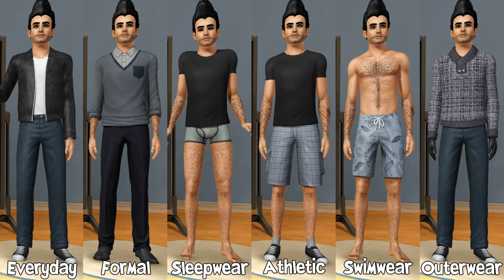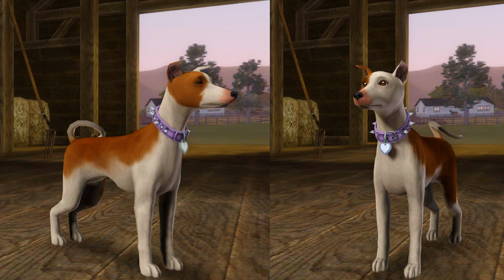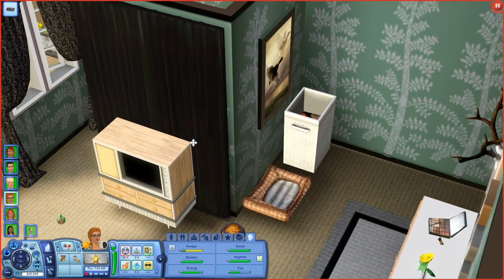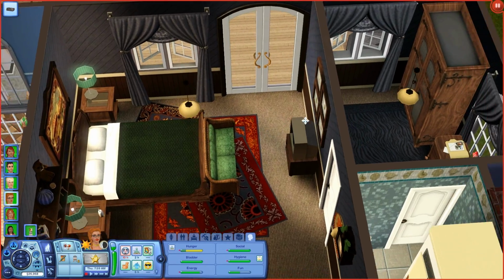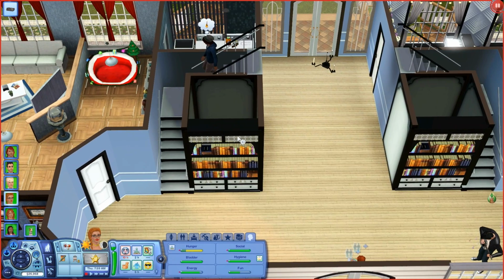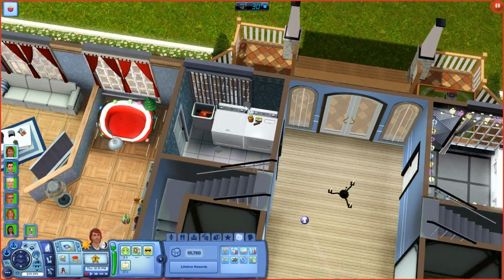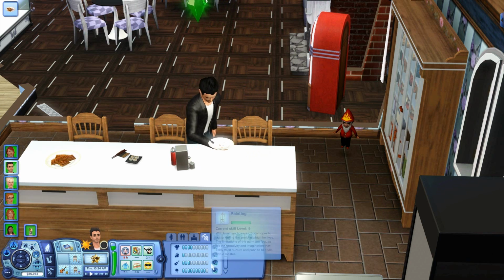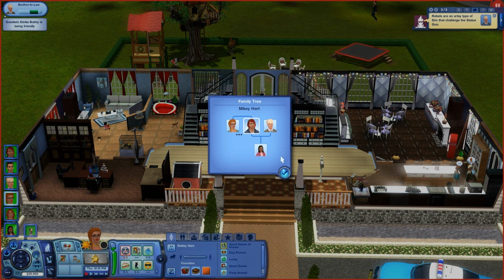Current Household #11 Pt. 2 - The Dreamers! (TS3)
The family